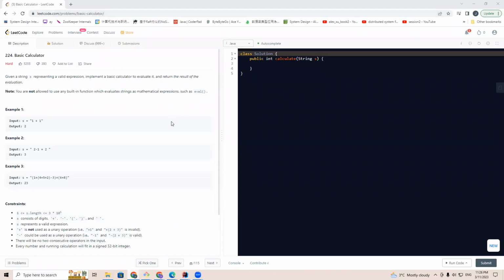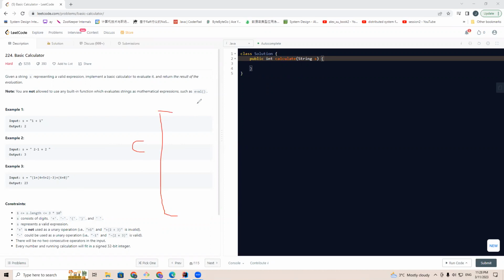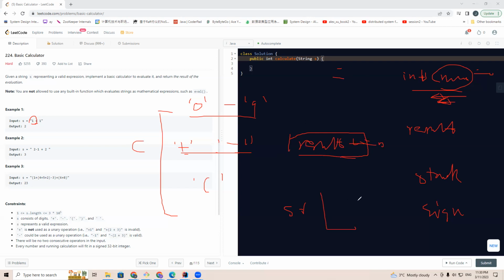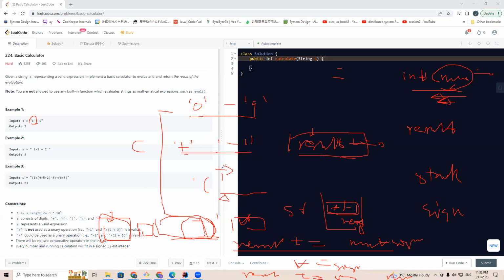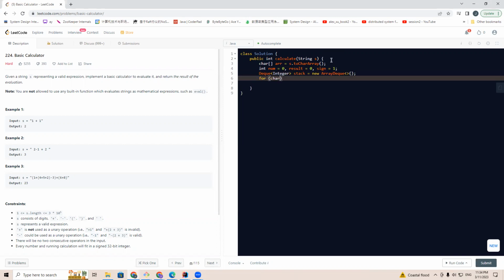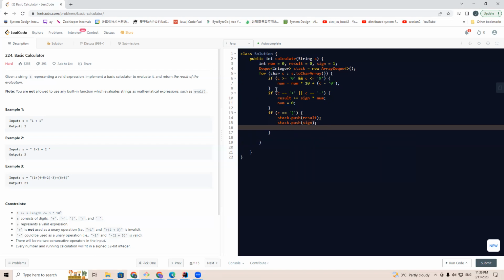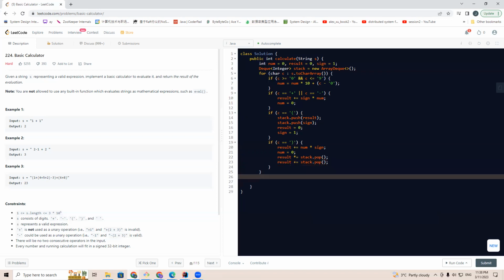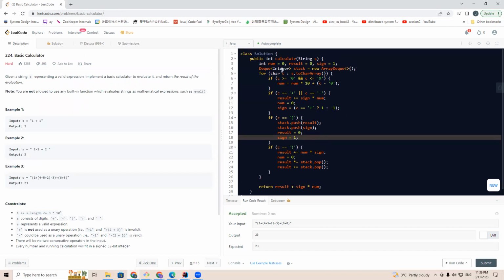224. Basic Calculator